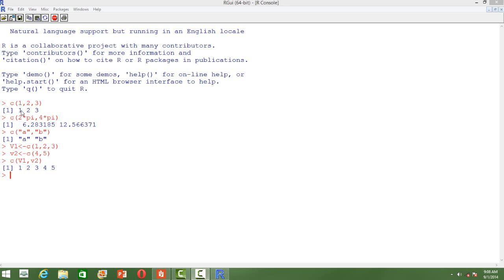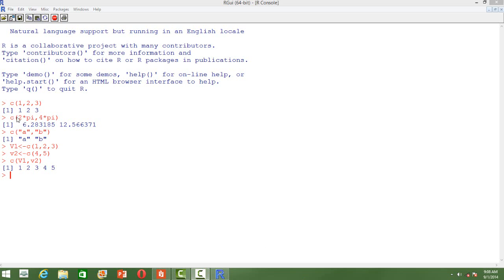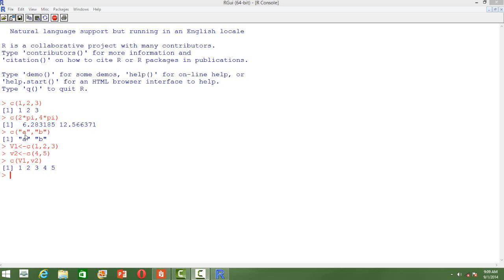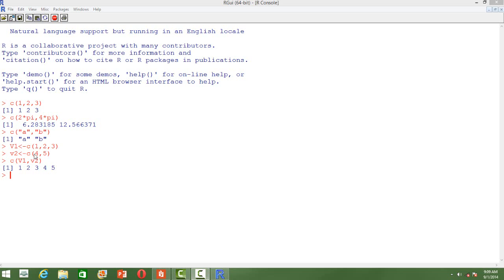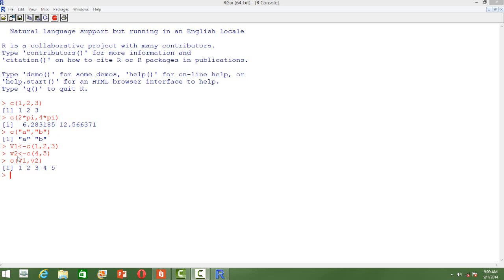How to create a Vector in R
Define vector in R